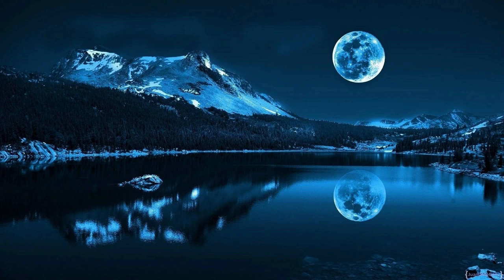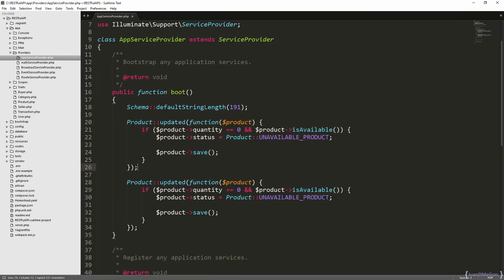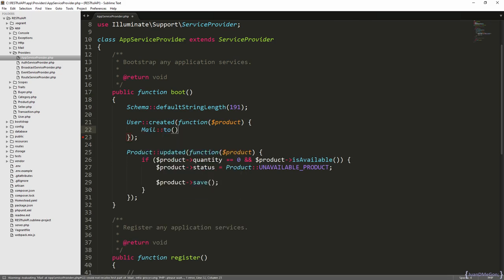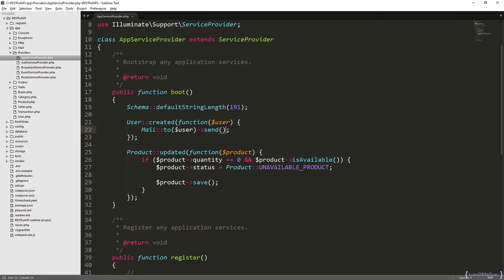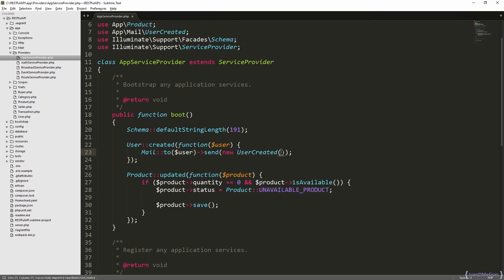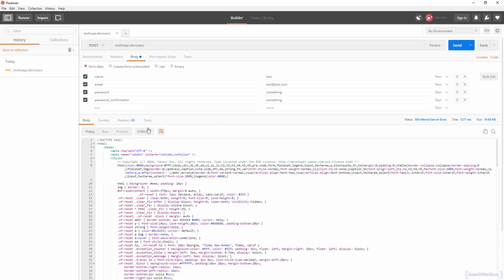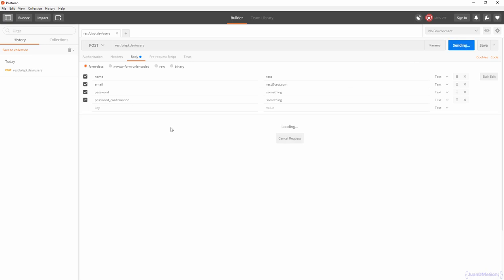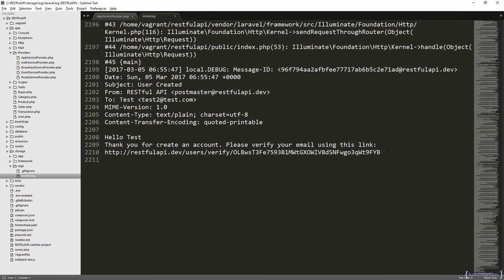119 send verification email using events